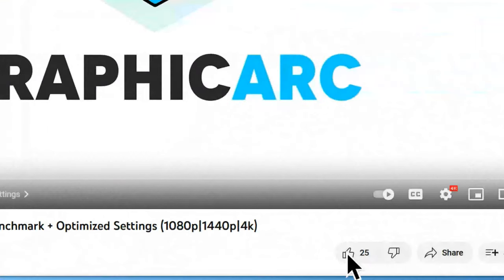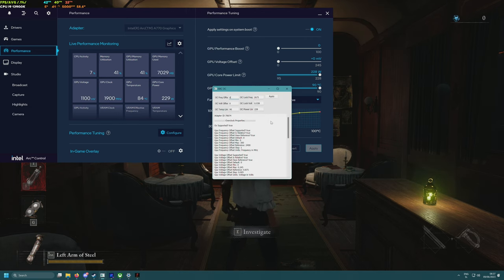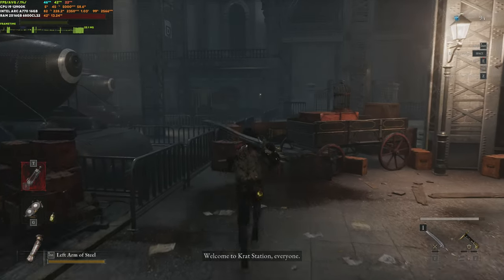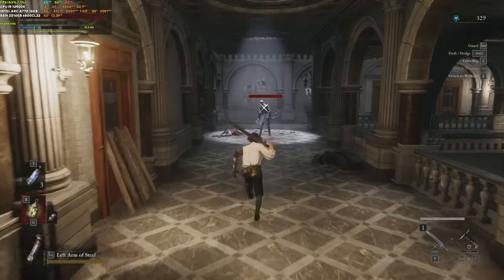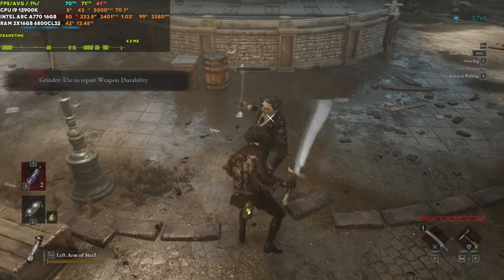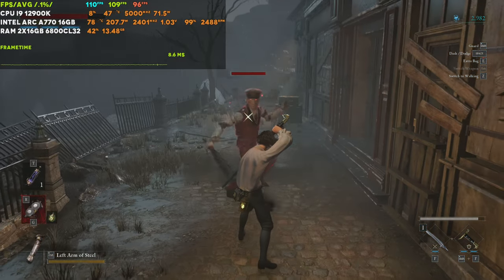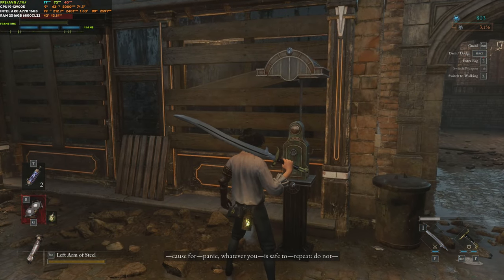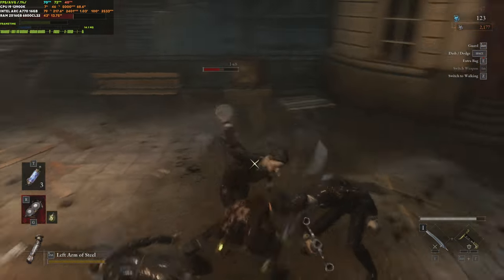Lies of P DEMO came out ... Let's test it on Intel Arc A770 16GB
So we get Lies of P DEMO to test? Eagerly waiting for this game so its good that we can actually test it before release especially on Intel Arc GPUs that is really important.

If you want to try the DEMO out yourself, you can download it on steam now

Will you be playing Lies of P? Let me know down in the comments below!

Sorry it took me a while to make another video ... been busy with local work and Diablo 4 :P I also am preparing to make one more interesting video soon!

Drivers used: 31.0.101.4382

Main Rig SPECS:
GPU: Intel Arc A770 Limited Edition 16GB (stock)
CPU: Intel i9 12900k @ 5.0ghz Pcore - REBAR ON
RAM: 2x16 6000CL32 @ 6600CL32
MB: Z790 Aorus Elite

Timetables:
0:00 - 4K Best Quality Preset
6:07 - 4K Best Quality Preset + FSR2 = 60FPS?
7:07 - 4K Medium Quality Preset
7:32 - 4K Low Quality Preset for smooth 60fps?
8:56 - 4K Best Quality Preset (outdoor area)
9:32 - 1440p Best Quality Preset
12:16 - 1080p Best Quality Preset
15:12 - 4K Best Quality Preset + FSR2 Quality
16:30 - 4K Best Quality Preset + FSR2 Balanced
18:04 - 4K Best Quality Preset + FSR2 Performance